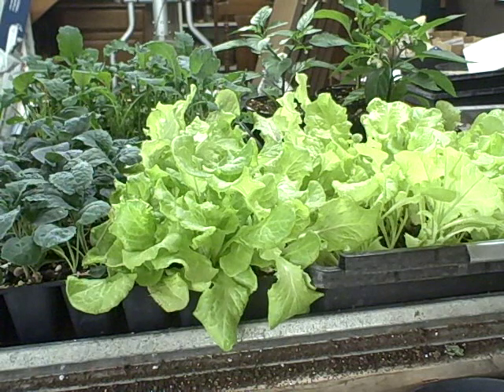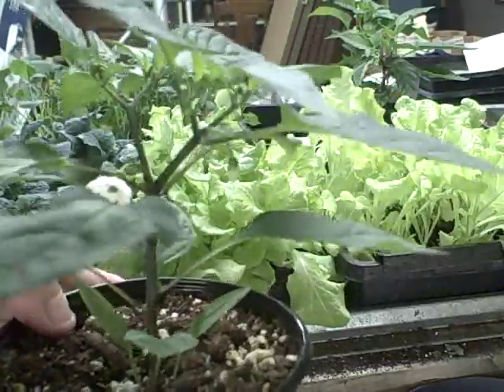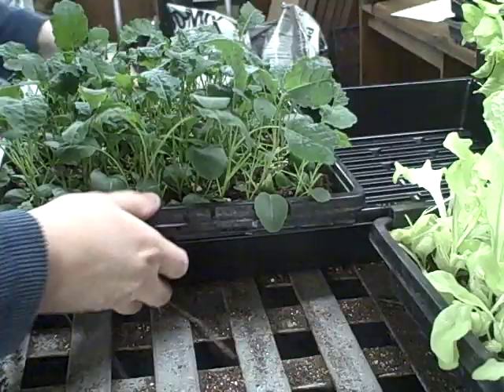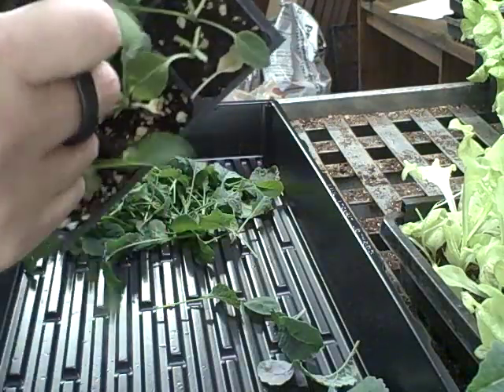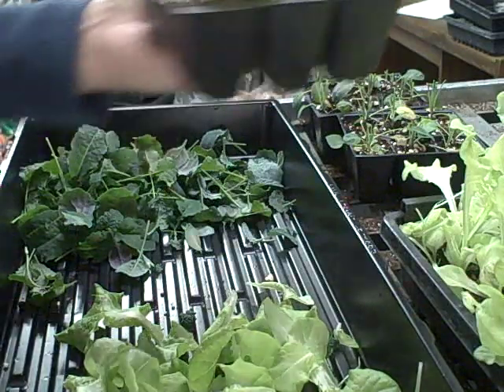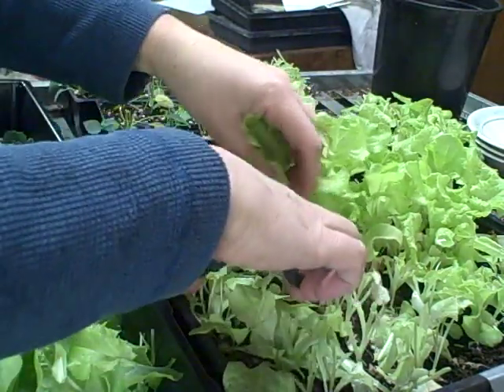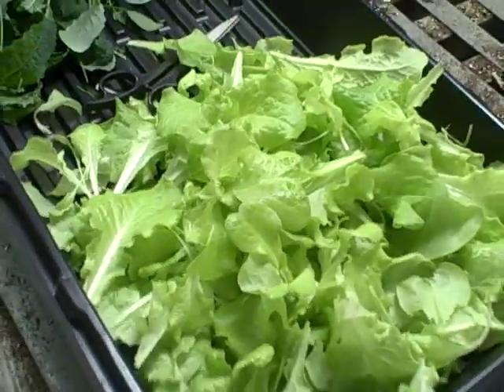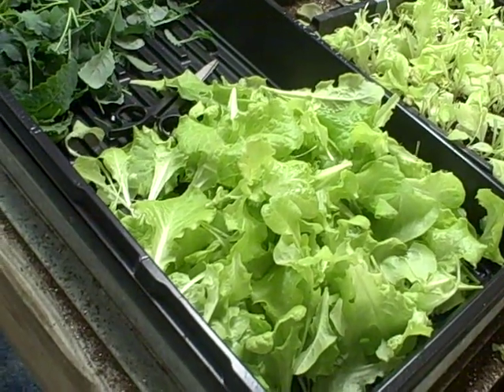2nd Lettuce & Kale Harvest Indoors plus Pepper Plants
2nd harvest of the lettuce and kale indoors I started from seed back in November 2010. Lettuce and Kale are very easy to grow indoors under lights.